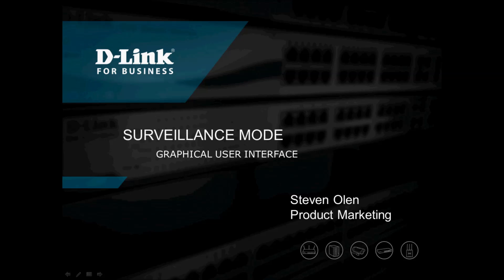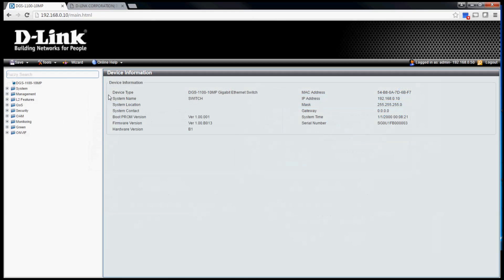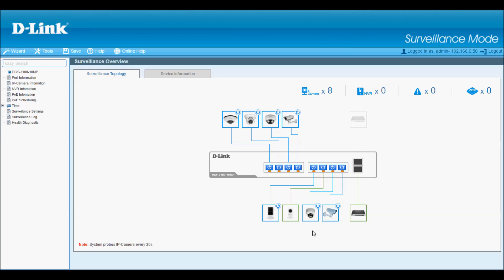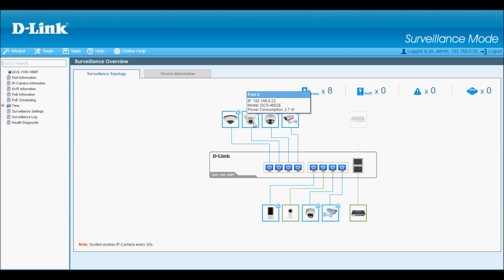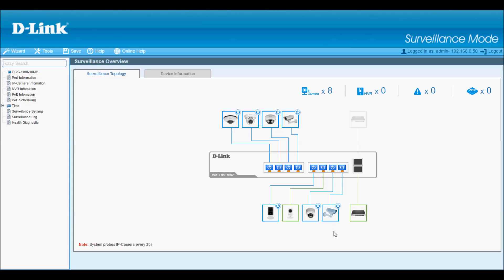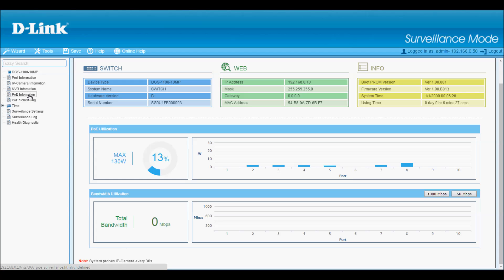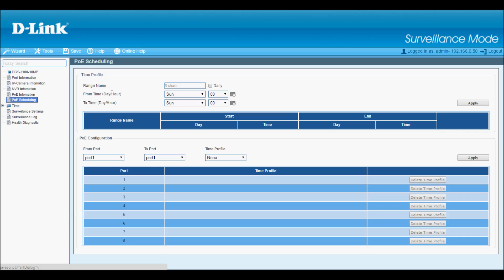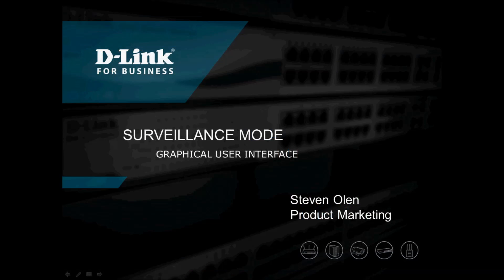IP Surveillance Mode User Interface Demo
The new 10-Port DGS-1100-10MP and 26-Port DGS-1100-26MP switches have been designed with specific features for IP surveillance applications, including a customized Surveillance Mode user interface. Here’s a demo of this feature showing how it can help manage your surveillance network.